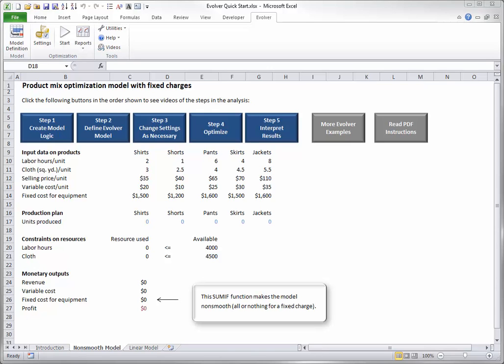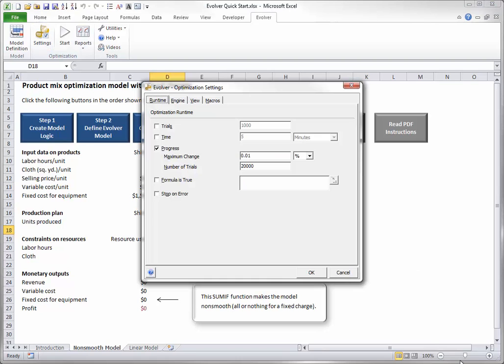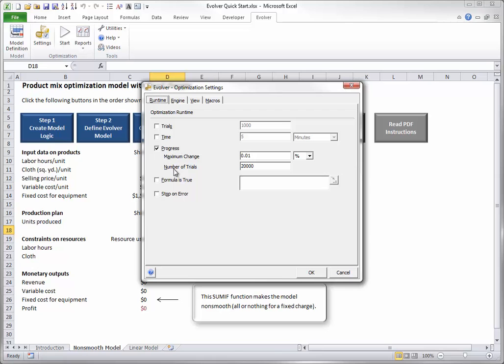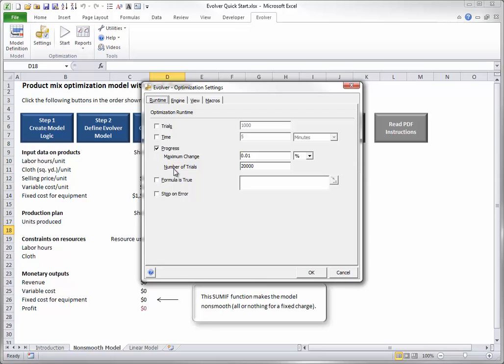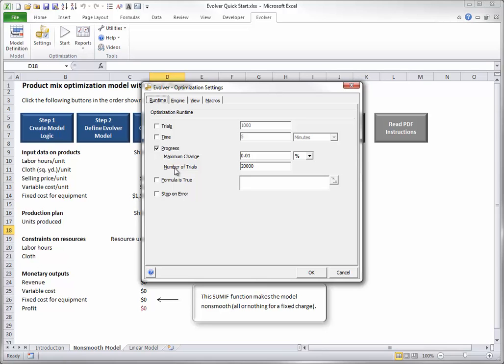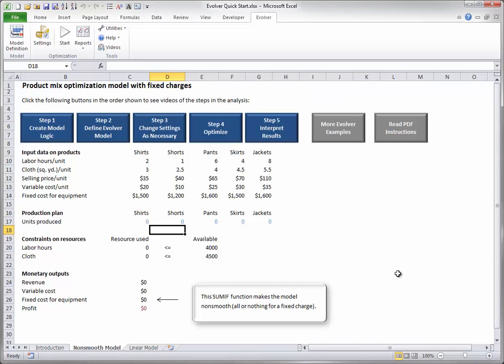Evolver Quick Start - Step 3: Change Settings as Necessary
These short, interactive tutorials are designed to teach you how to use Evolver software.
This is the video that corresponds with Step 3.